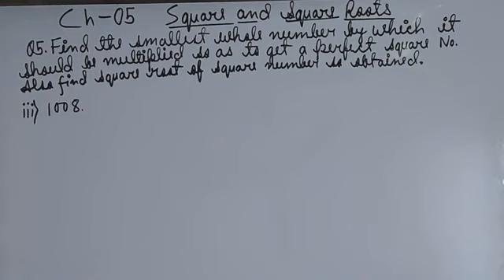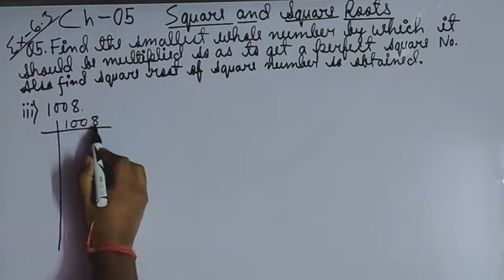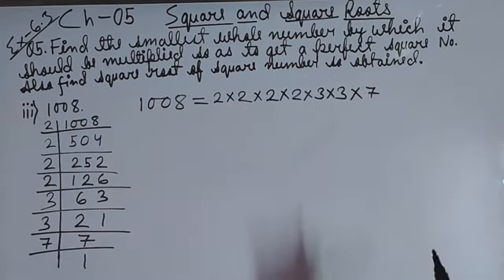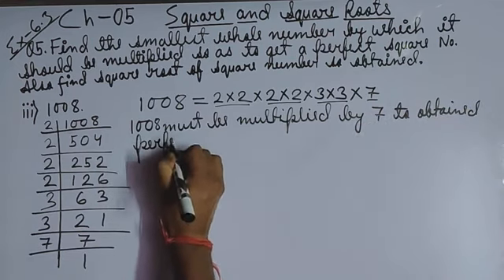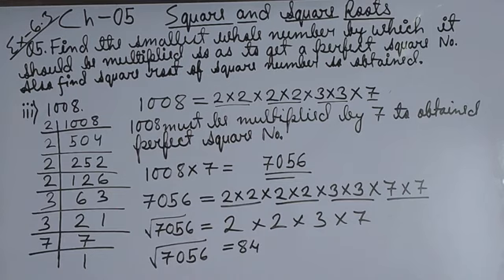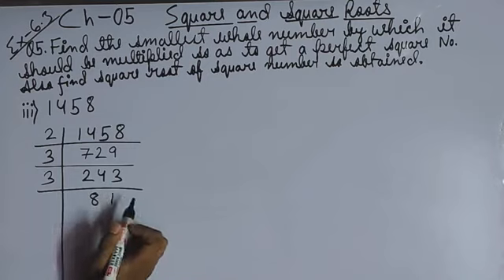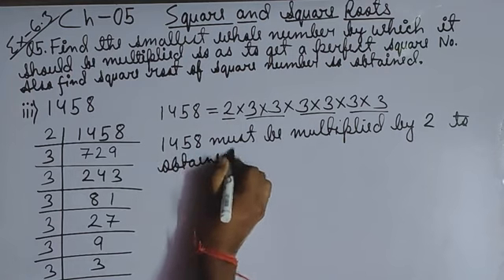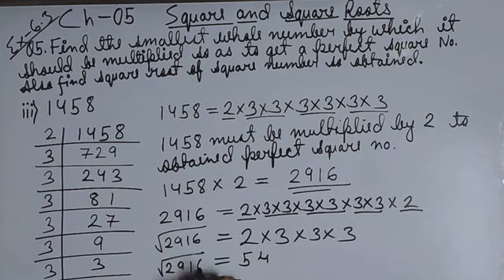Class 8,Square Root Ex-6.3 Q5.